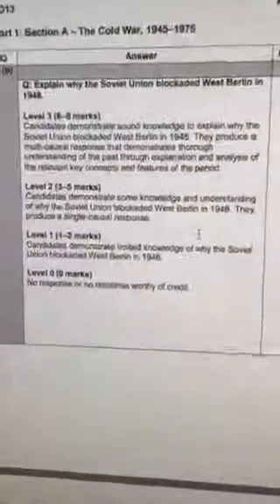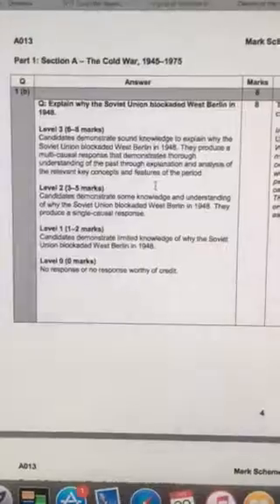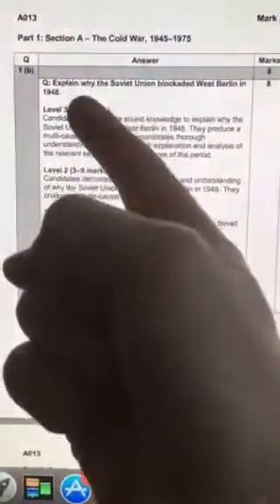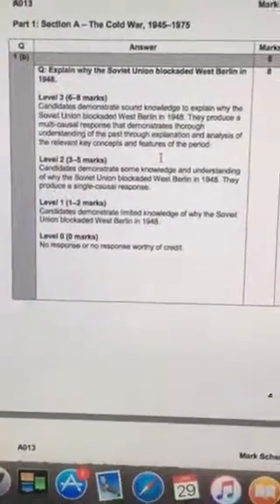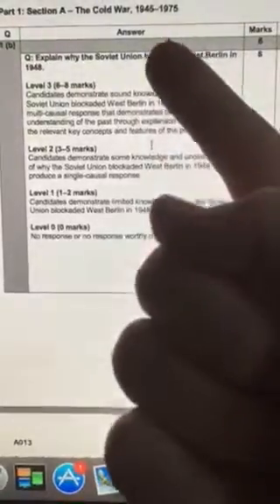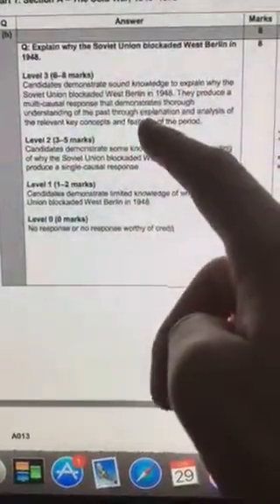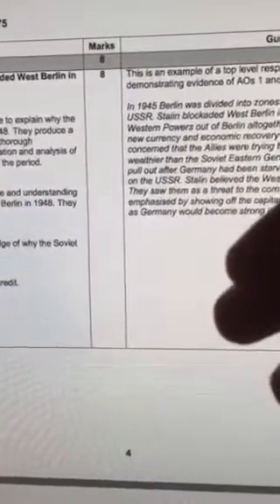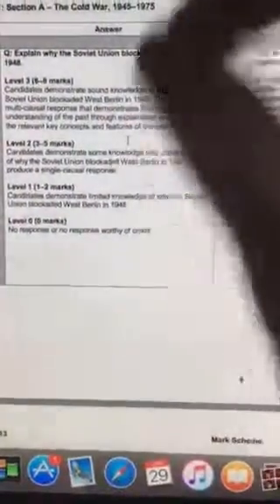Cold War consolidation yr11